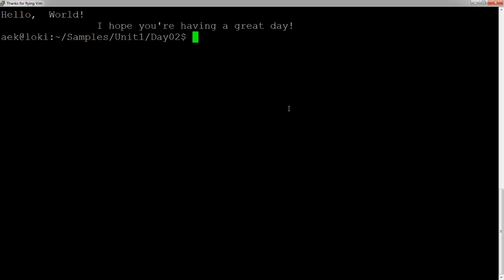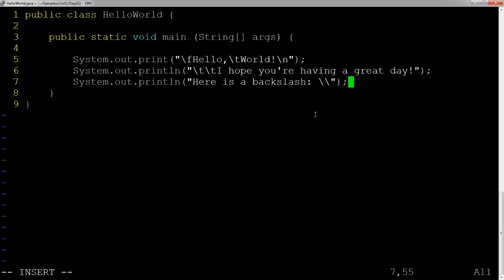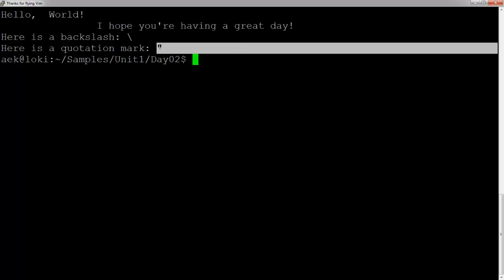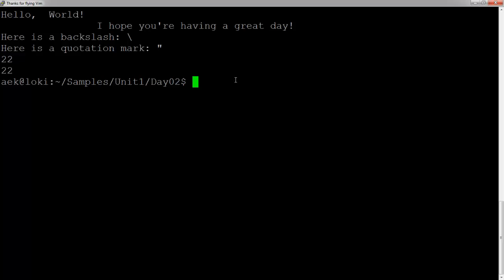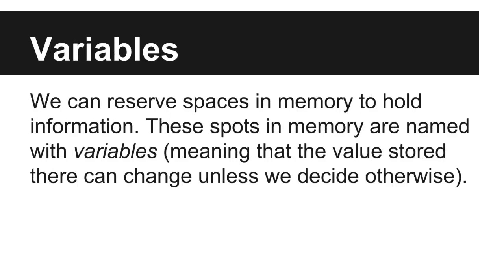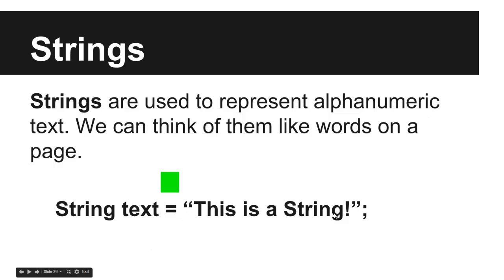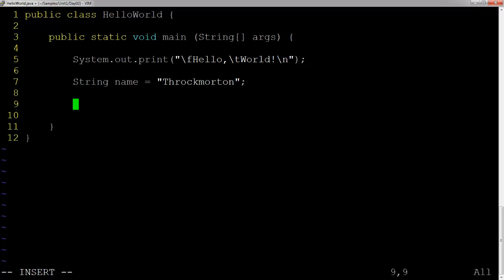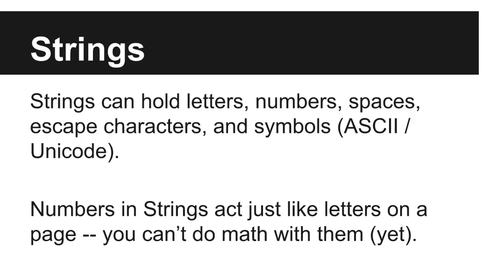Day 02, Part 03: Variable Basics, Strings